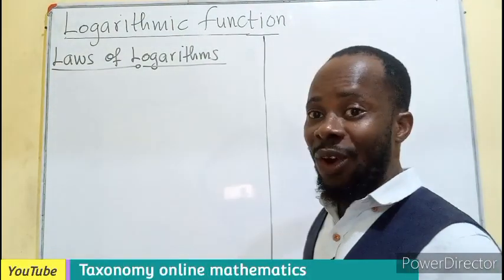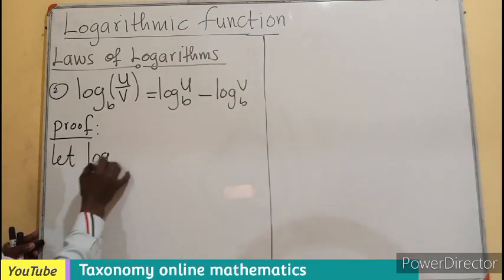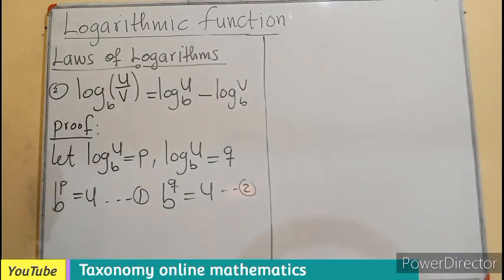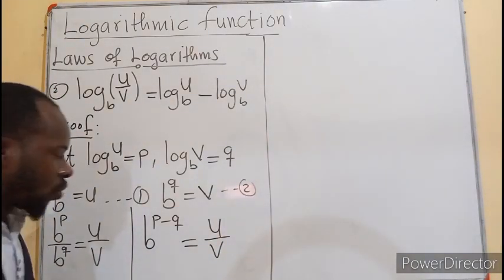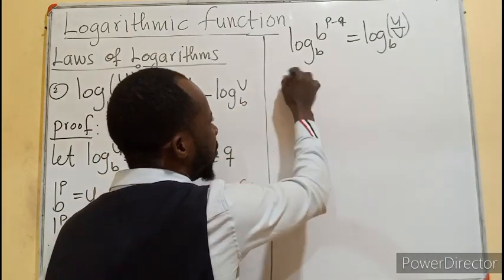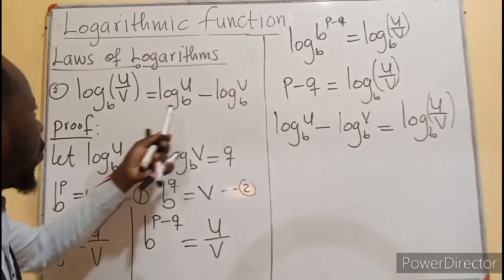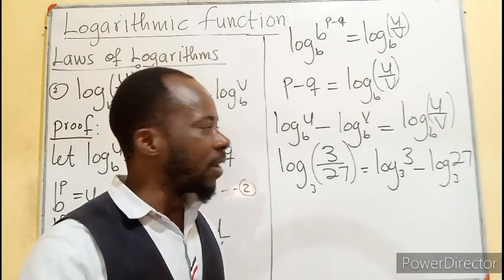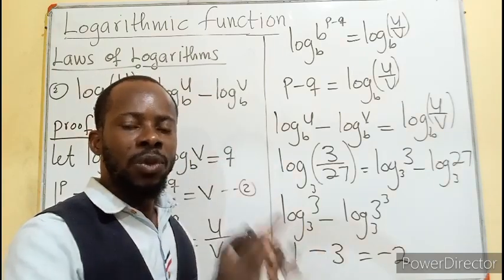How to Prove the Division Law of Logarithmic Functions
Step-by-step proof of the division law of logarithmic functions